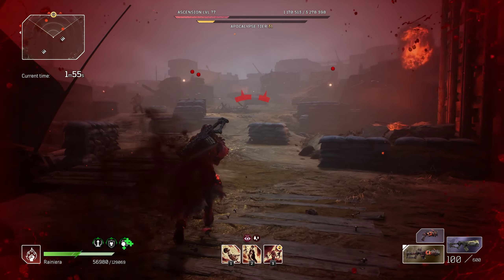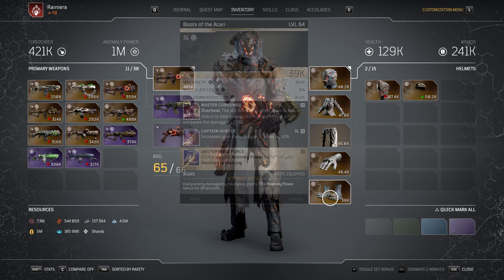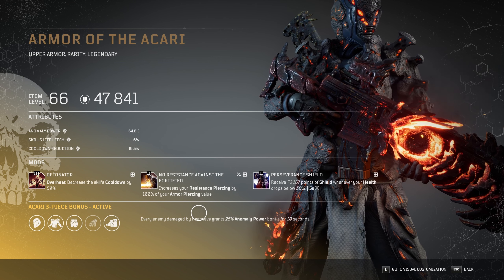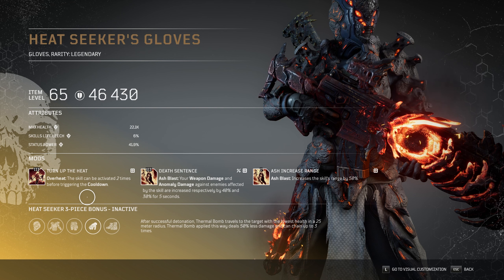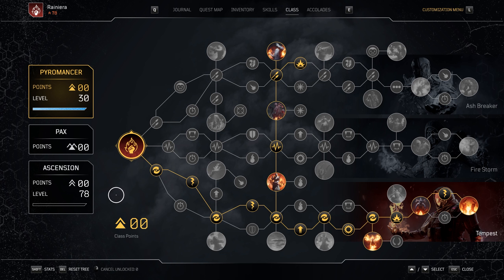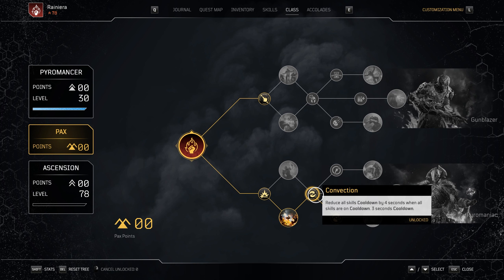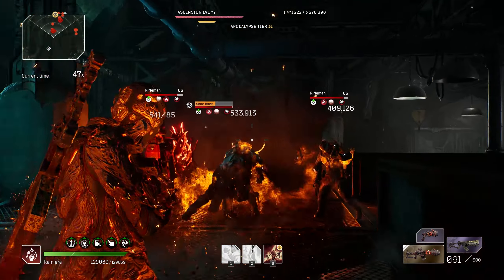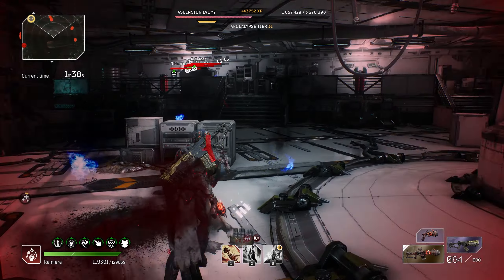Outriders Worldslayer | Best and Fastest Solo "Speedrunner" Pyromancer | Early Game Build-Pre Patch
Outriders Worldslayer - Pre Patch | An Anomaly power Early game Build with the faster potential timers with the best AOE for solo and easily expeditions and Tarya Gratar. Even though not optimised this has surprisingly good single target DPS even agains the last Arbiter very fast and consistent.
This is probably the fastest solo build Tarya Gratar with a Pyromancer i have found so far.

Music: Metal Gear Rising Revengeance | Im my own master now
Remnant from the Ashes | Ward 13 OST and Main menu OST

00:00 Gameplay Intro
01:25 First Thoughts and initial details
02:17 Skills
03:10 Armor and Mods
04:01 Headgear
04:41 Upper Armor - Chest
05:27 Lower Armor - Legs
05:22 Gloves
06:43 Footgear - Boots
07:00 All Armor and Mods
07:26 Primary Weapon
08:06 Secondary Weapon
08:41 All Weapons and Mods
08:51 Talents
10:06 Pax Tree
11:25 Ascension Priority
12:19 Alternate Armor Mods
15:23 Alternate Weapon Mods
17:46 Tips and Rotation
19:23 How to Optimised Single Target DPS
20:40 Last Thoughts